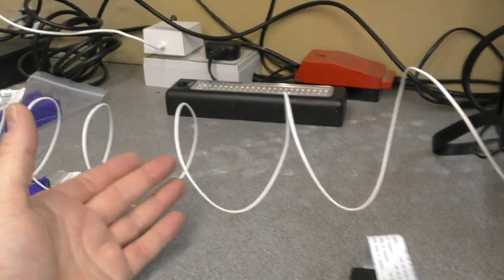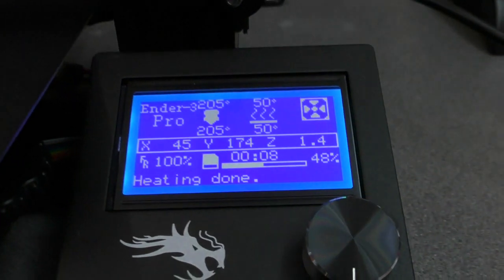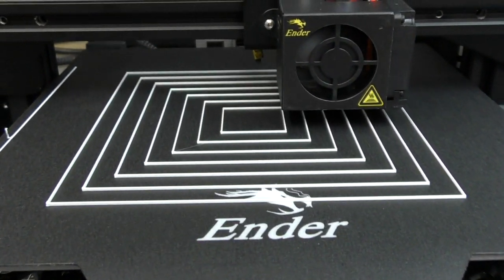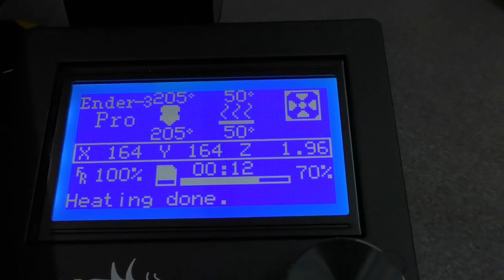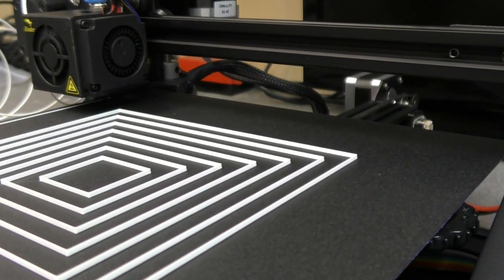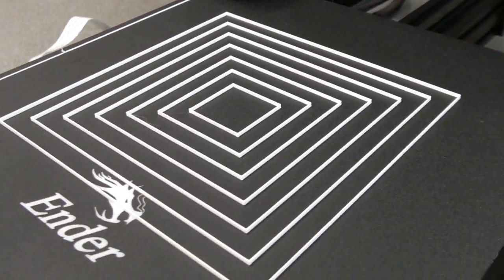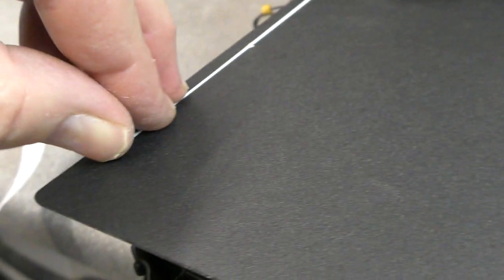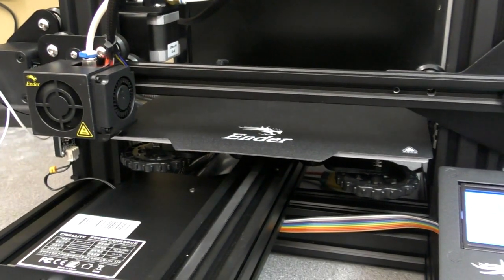Ender 3 Pro Bed level code and test code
So I levelled the bed with thanks to the code available at;

I used cheap printer paper and adjusted for a fit between loose and tight, hard to explain unless you are doing it.
And then ran the test code from the same web site.

Printing was successful, however it seems you must leave the micro SD card in whilst the printing is in progress. Removing the card crashed the machine.